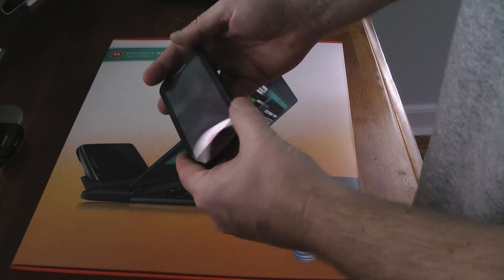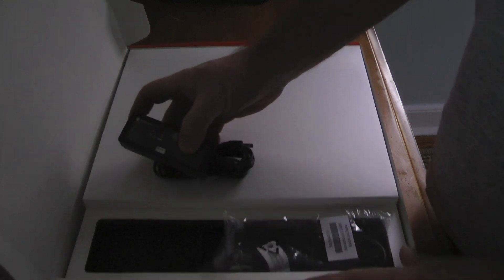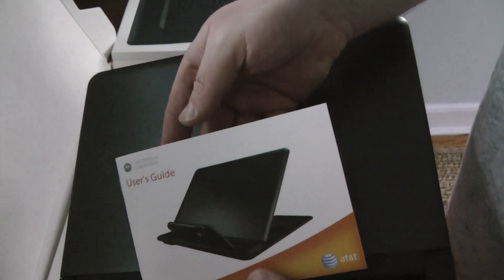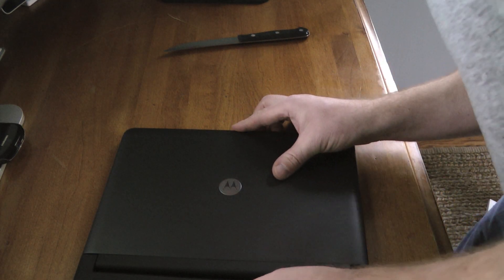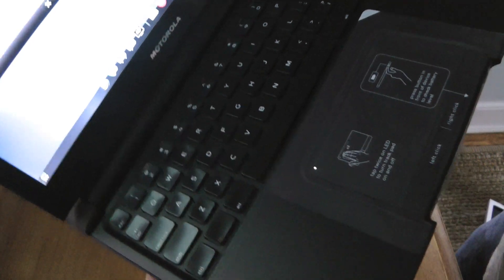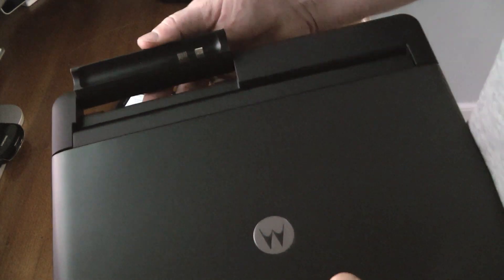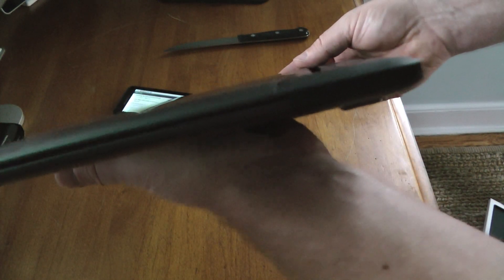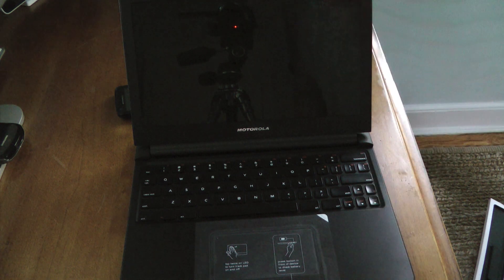Motorola Atrix 4G Laptop Dock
Unboxing and preview of the Motorola Atrix 4G Laptop Dock. For a complete review of both the Atrix 4G and the Laptop Dock, please visit us